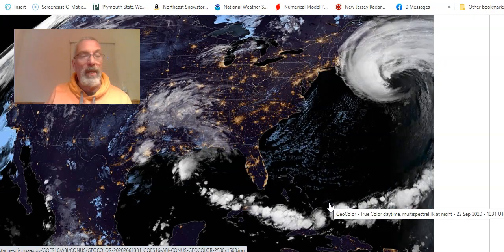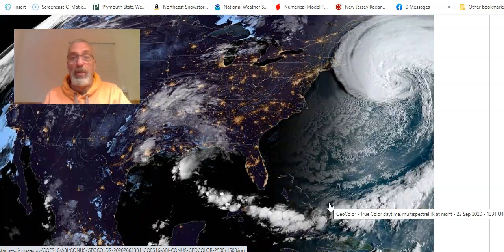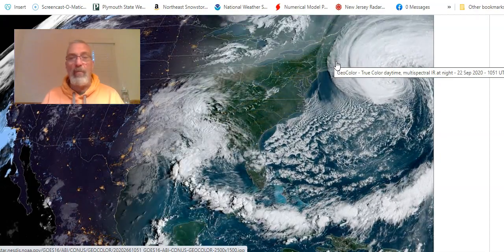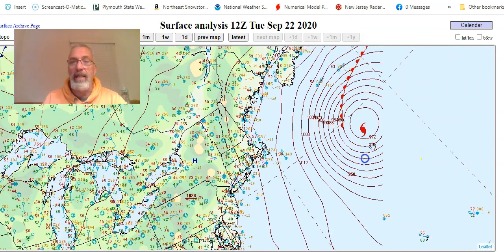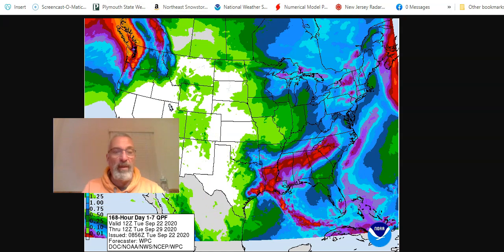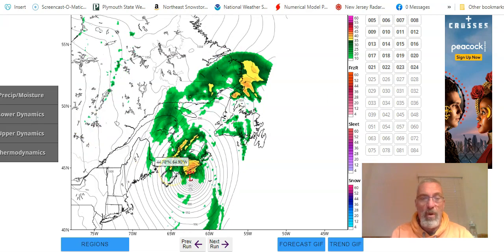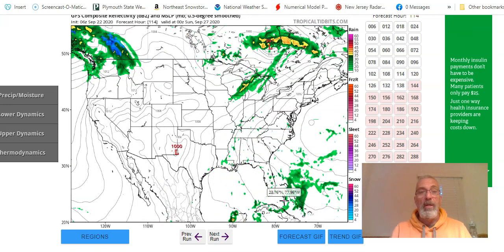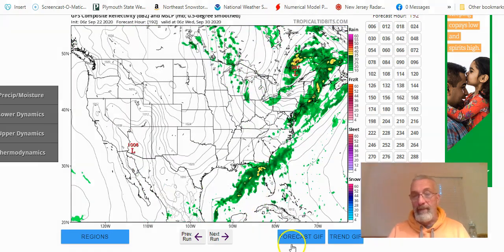Weather in 5 Hurricane Teddy Strengthens Nears Nova Scotia, Autumn Arrives & Nice Weather Continues.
Weather in 5 Hurricane Teddy strengthens as it interacts with a strong upper trough to the west of the storm. Winds are now 105 mph and gale force gusts have arrived to the south coast of Nova Scotia. Stormy conditions will develop later today into Wednesday. The storm is also producing rip currents, rough surf and higher than normal tides up and down the East Coast. Tropical Storm Beta is along the central Texas coast and weakening with some areas inland getting heavy rains. In much of the Northeast & Middle Atlantic states it is another nice day as Autumn arrives and no rain is forecast until late Sunday into Monday. when the first of two cold fronts moves through. The second one late next Tuesday brings in a shot of very chilly air into the Eastern half of the US.